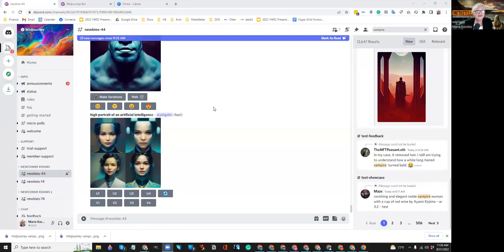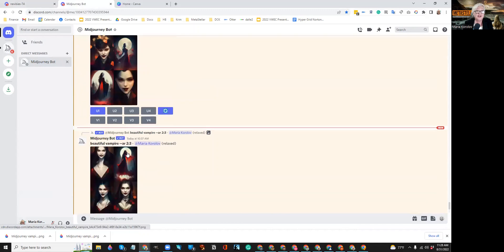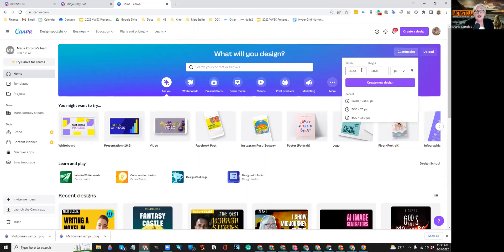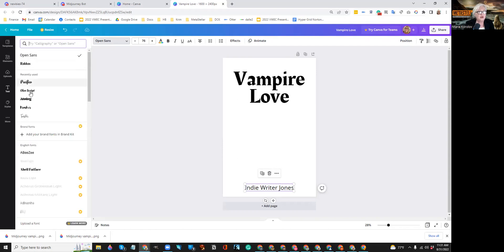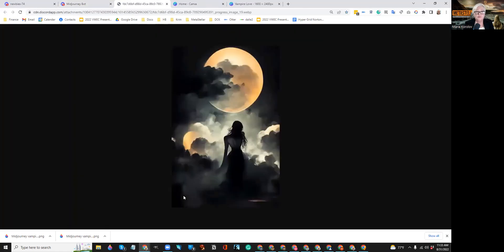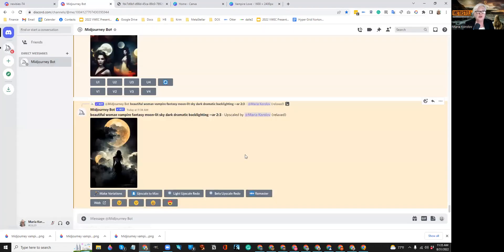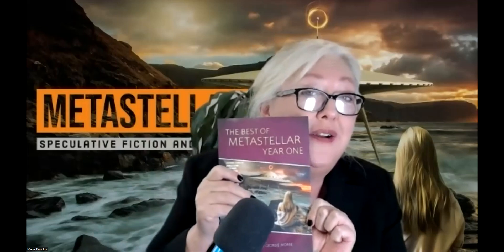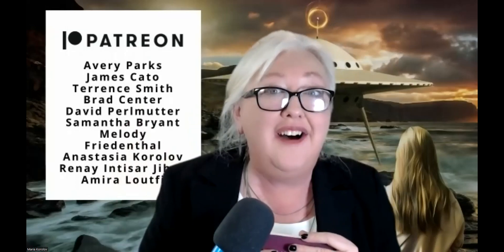10 minute book cover with Midjourney and Canva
LINKS TO MY ARTICLES BOUT MIDJUORNEY AND OTHER AI IMAGE GENERATORS:

How to make a book cover with Midjourney and Canva

Midjourney is a great new AI image generator — if you’re a fan of Discord

10 tips for the free Craiyon AI image generator

Link to video where I spend an hour showing Midjourney in detail to two artists:

(Select one of the newbie channels in the left-hand panel to enter a prompt.)

MARIA KOROLOV

METASTELLAR

All proceeds go to paying authors for original speculative fiction so that we can keep the site completely free for all our readers!

Don’t miss any of our articles, by signing up for our free weekly newsletter